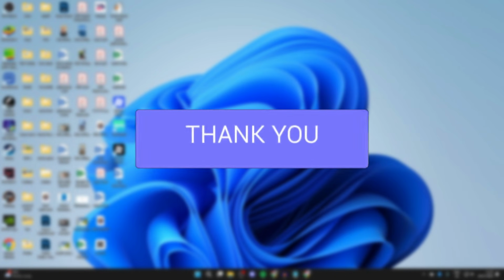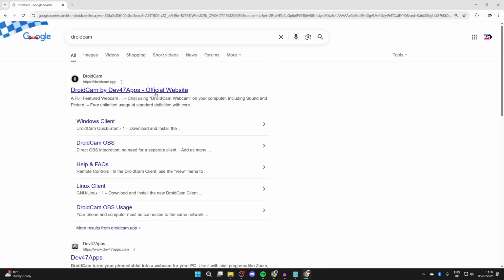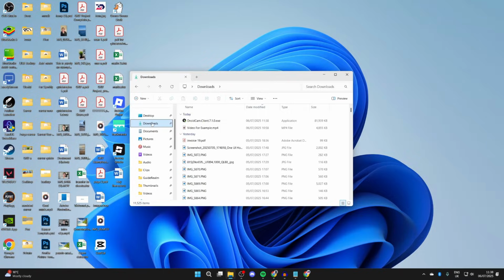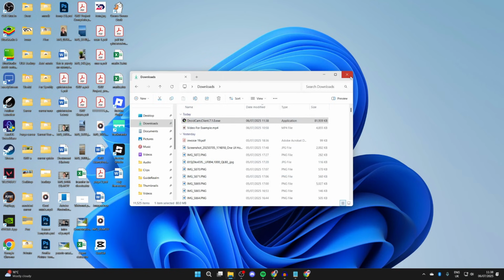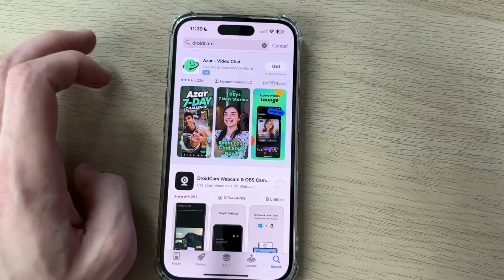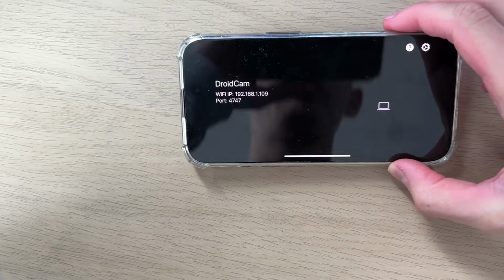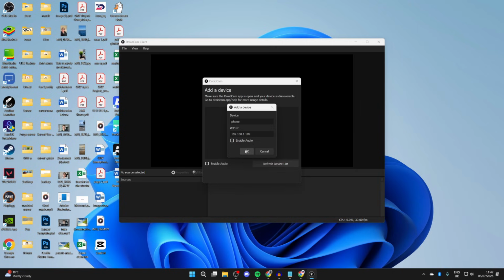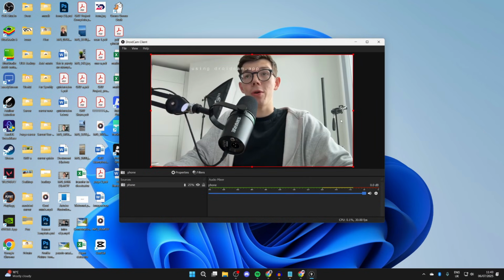How To Use iPhone As Webcam On PC - Step By Step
Learn how to use iphone as webcam on pc in this video.

GuideRealm